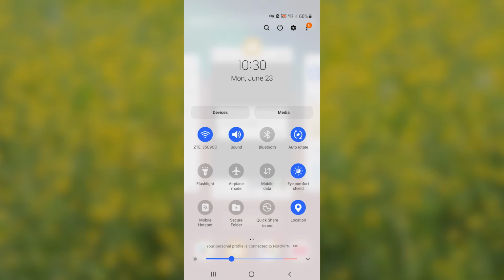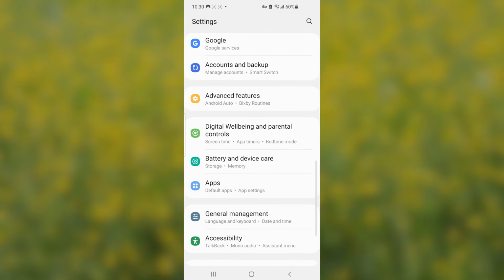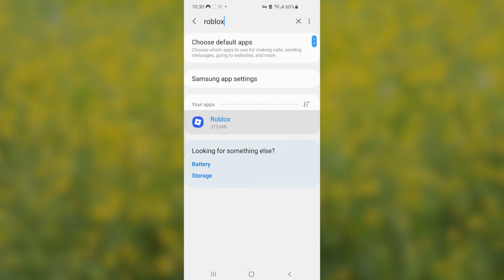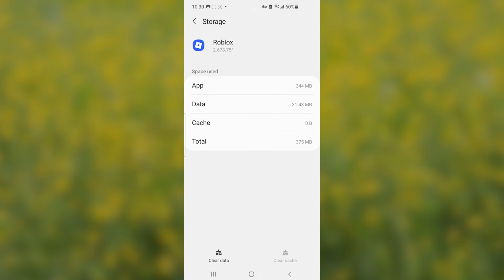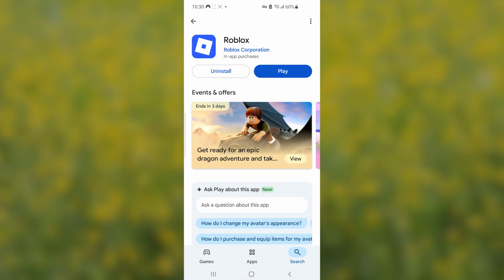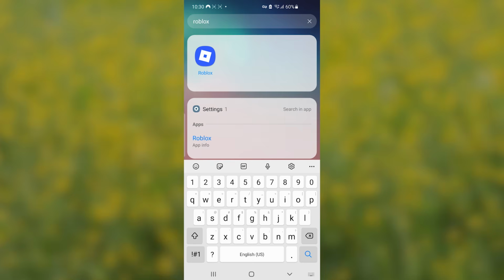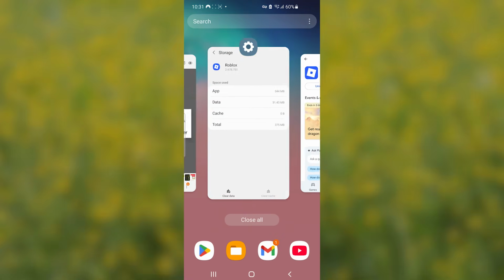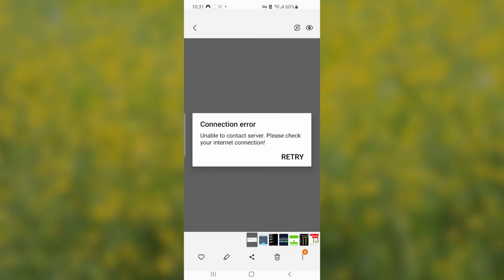How to Fix Roblox Connection Error on Mobile (Full Guide)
If you encounter the connection error "Unable to contact server. Please check your internet connection" on Roblox Mobile (whether you're using an Android or iPhone), this tutorial will guide you through the steps to resolve it.

First, ensure that your internet connection is working properly. You can turn on airplane mode, then turn it off again, and connect to either mobile data or Wi-Fi. If it still doesn’t work, try updating your Roblox app and clearing its cache. If none of these steps help, the issue might be with your Internet Service Provider (ISP). In that case, try using a VPN and connect to any server to see if it resolves the problem.